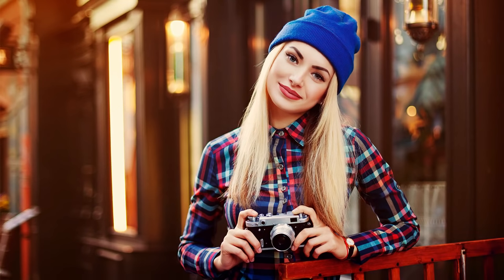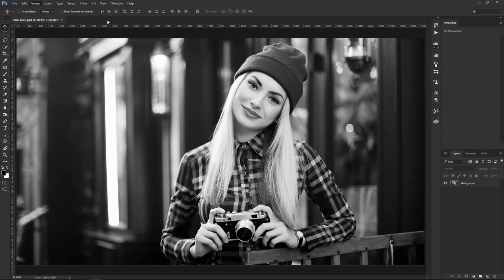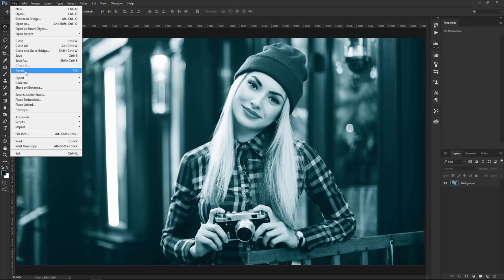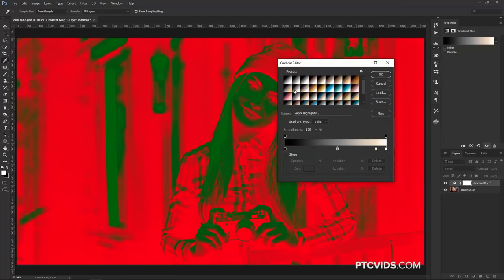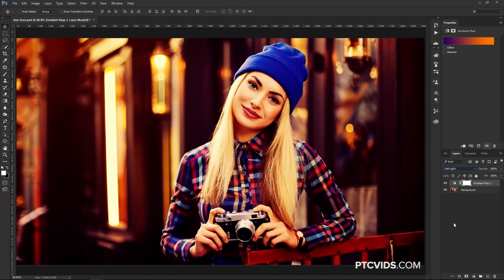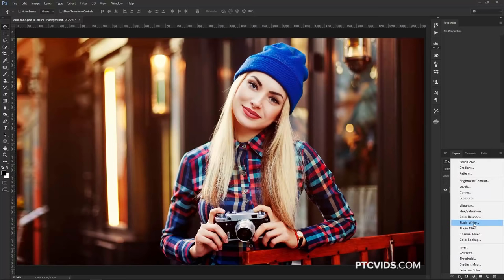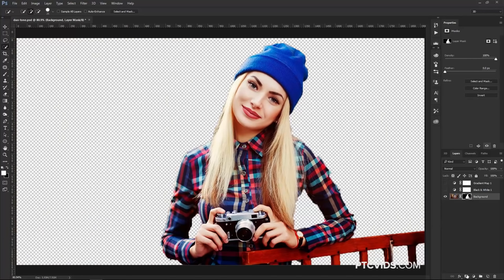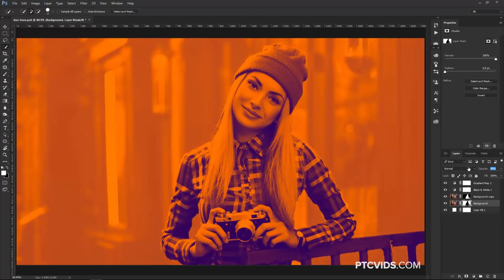Duotone Effect In Photoshop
Photoshop tutorial showing you how to create a duotone effect

LINKS